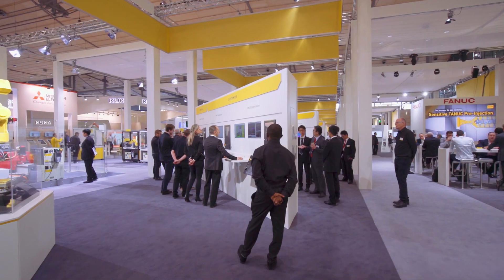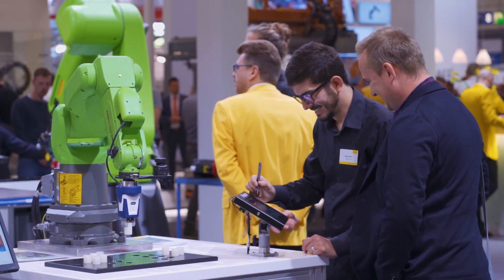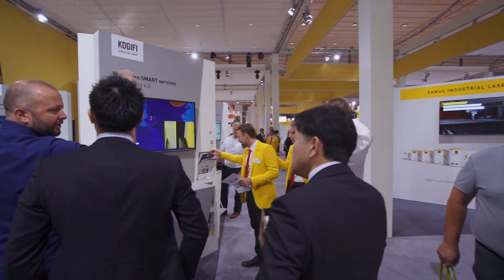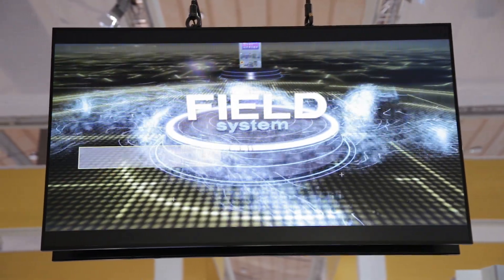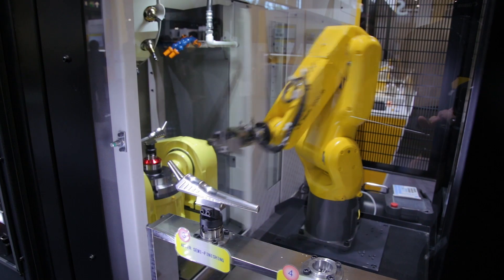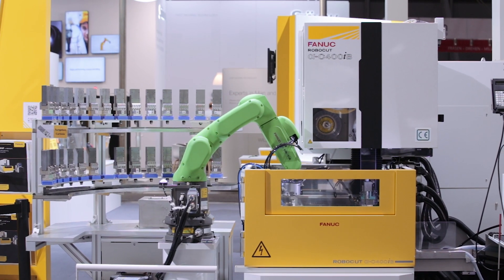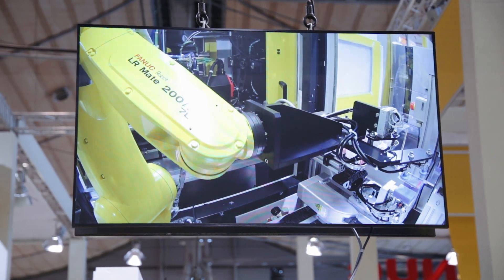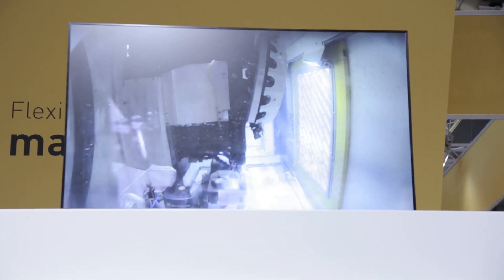Impressions from FANUC at the EMO 2019 in Hanover, Germany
Did you miss the chance to visit this year’s FANUC booth at EMO? Check out this recap and learn about our latest product developments and experience the best moments at the FANUC booth.